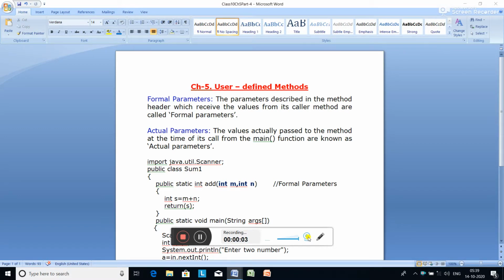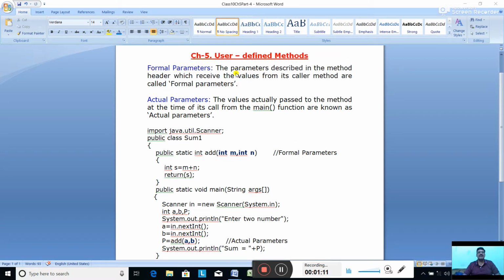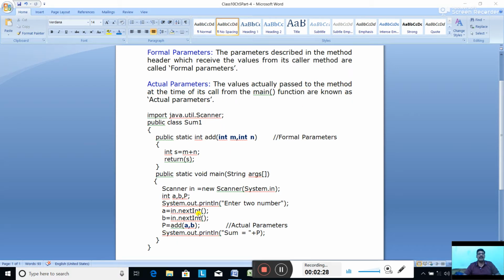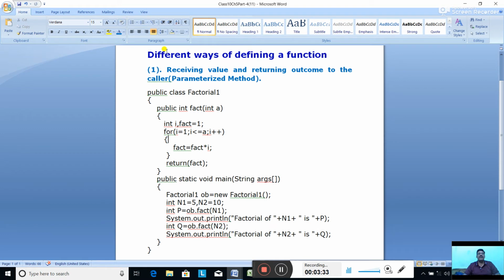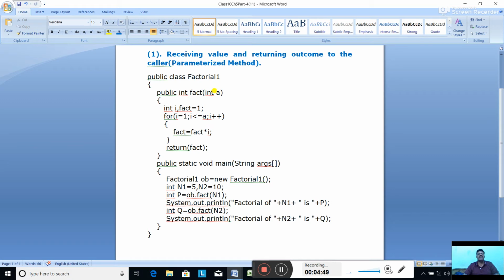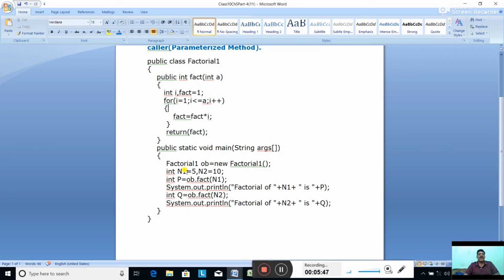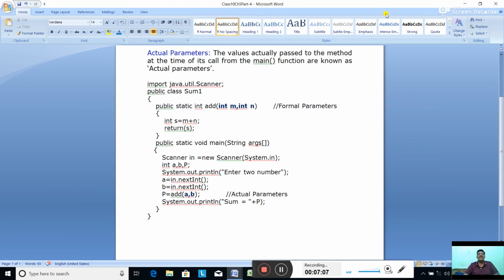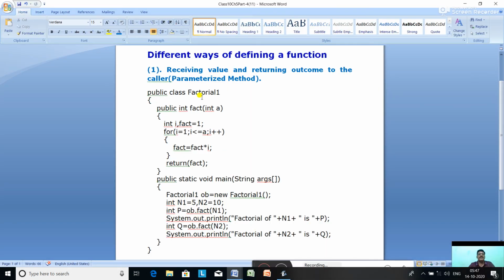Class-10. Computer Applications. Ch-5. User-defined Methods. Date-15/10/2020.